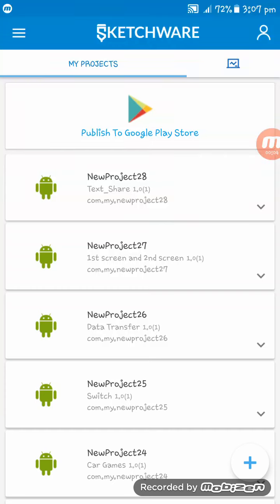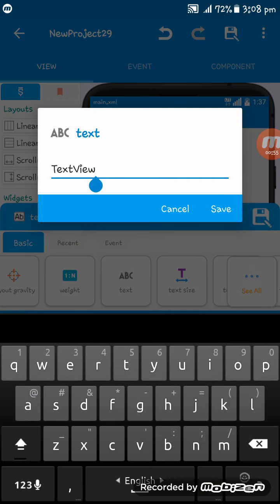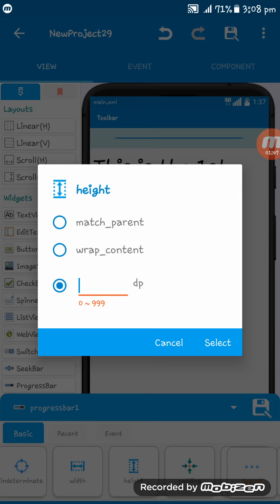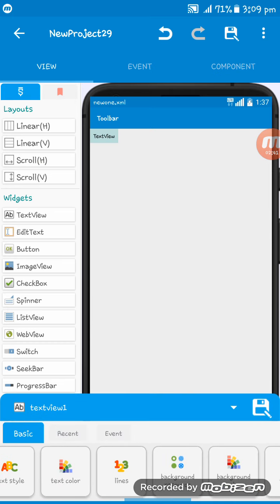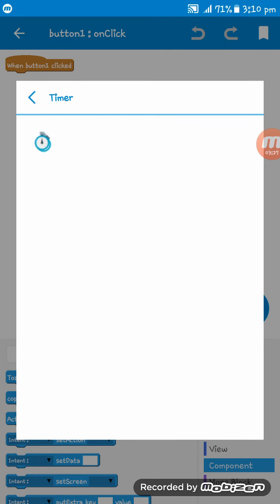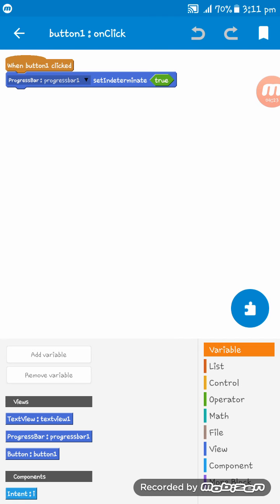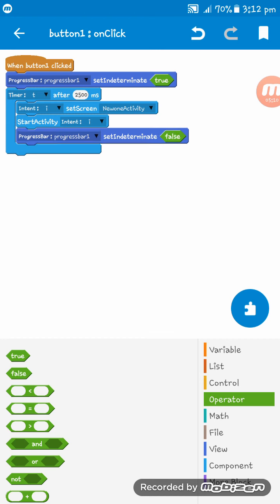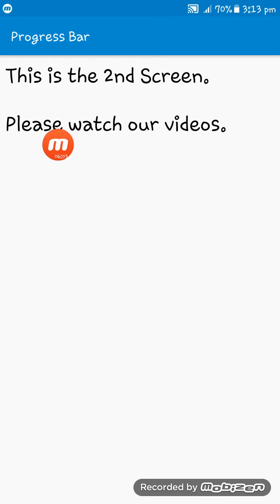Sketchware: Set proogress bar on going next screen.....tutorial #43